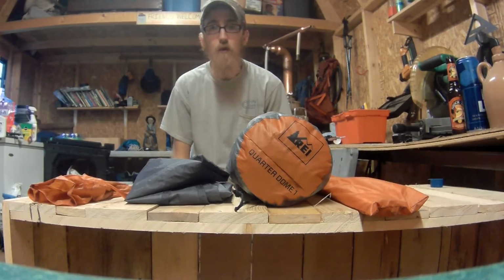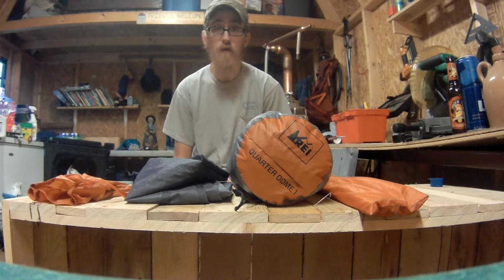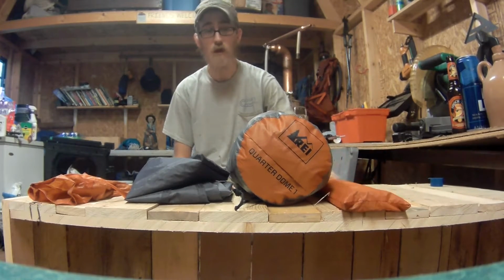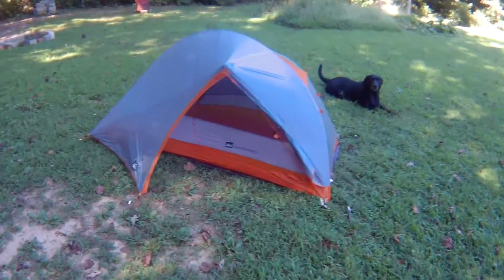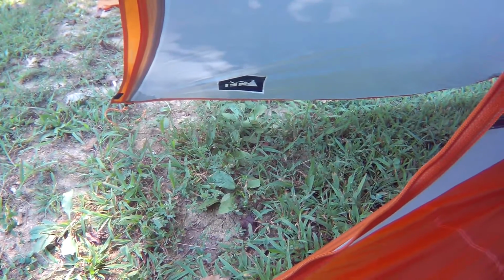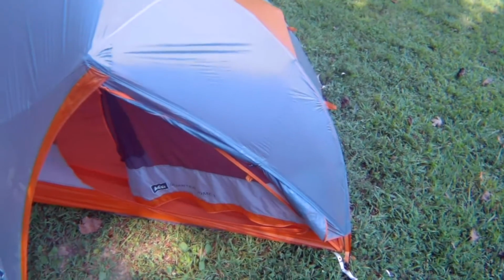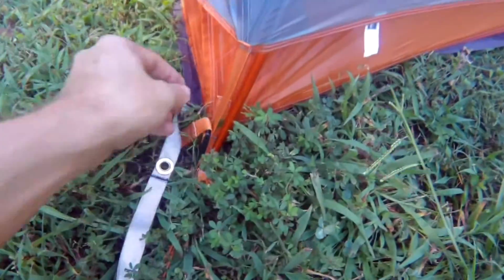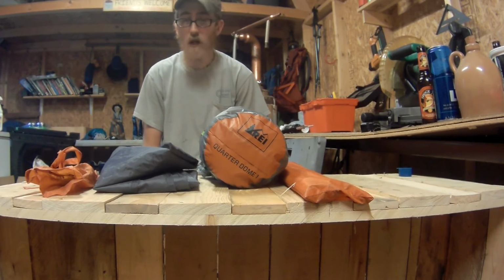REI quarter dome 1 review and setup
a review of a great tent by REI. If you have any questions about the tent, please them in the comments below.